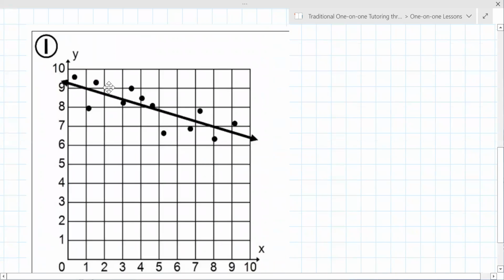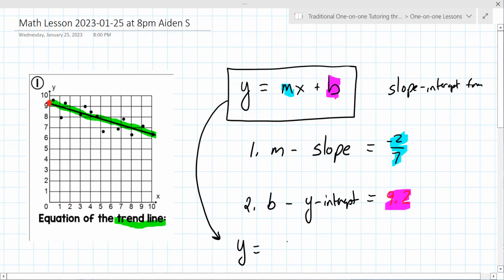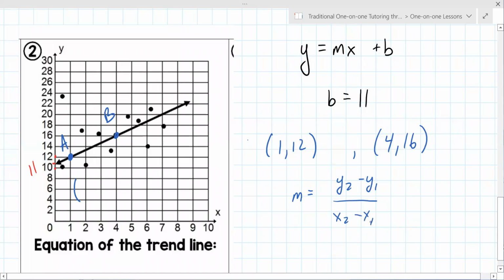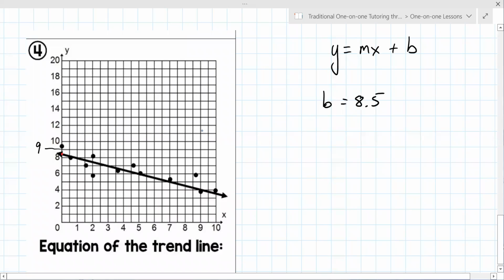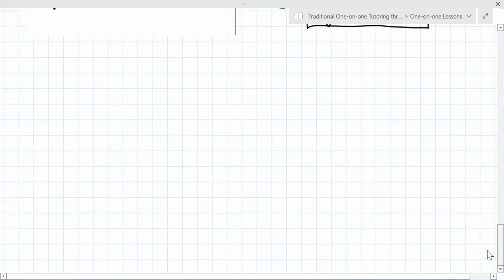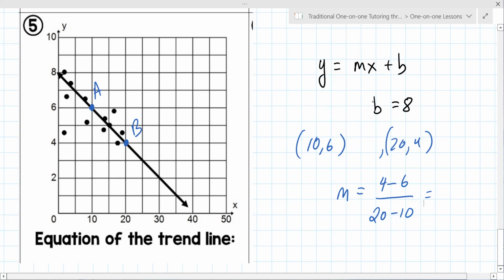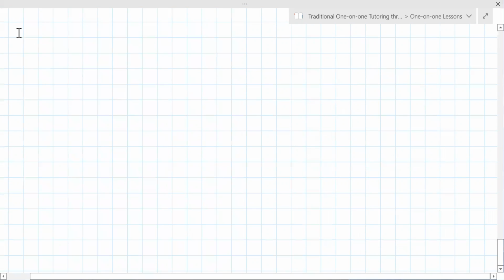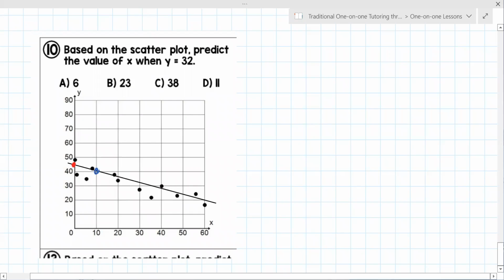High School Algebra 1 Lesson [2023-01-25 at 8pm MST Aiden S]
This lesson covered topics in Algebra 1 including writing equations in slope intercept form from the graph.